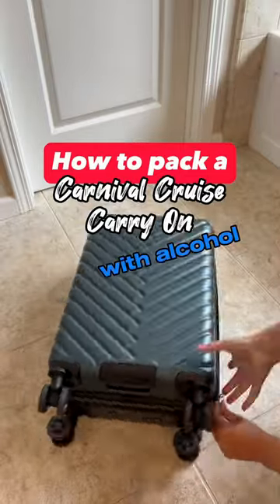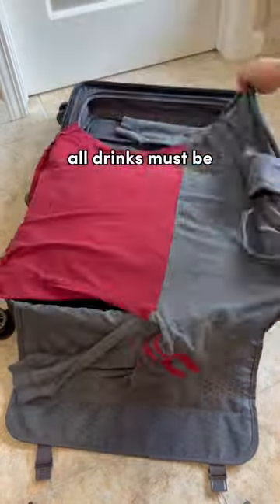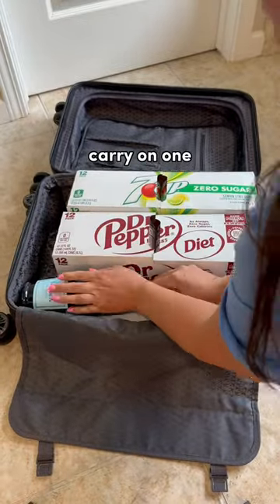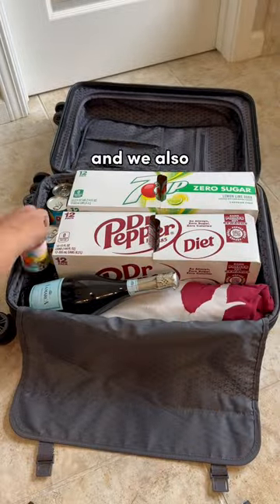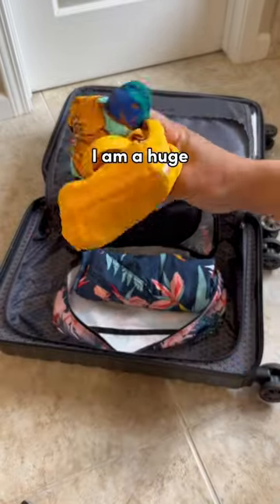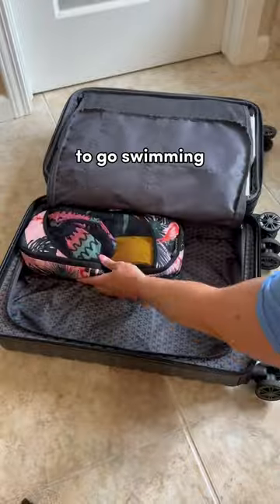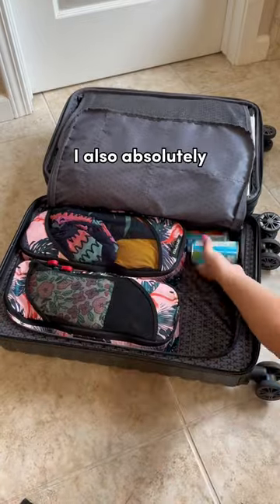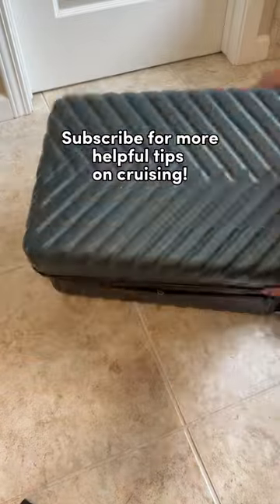This is how to pack your cruise carry on with alcohol and beverages!🛳️🛳️